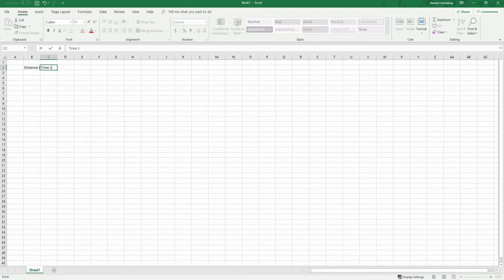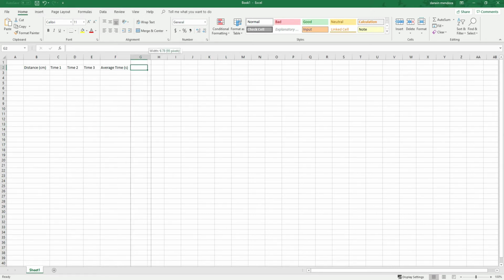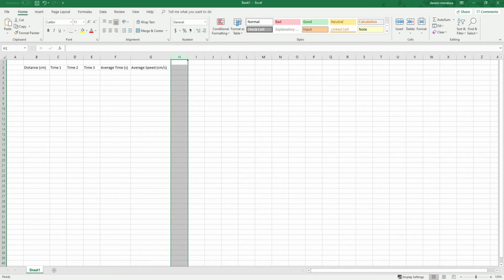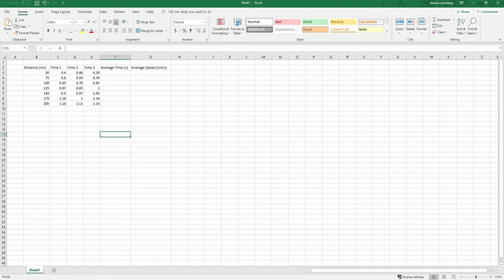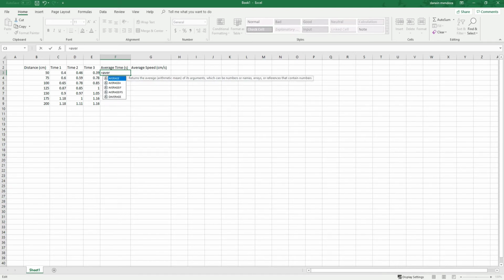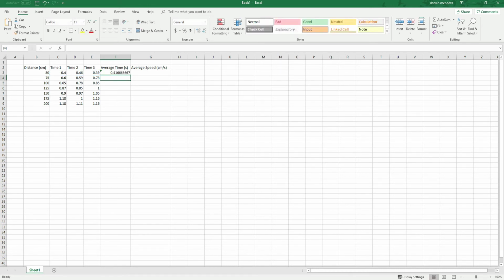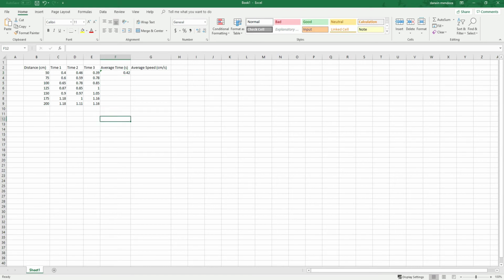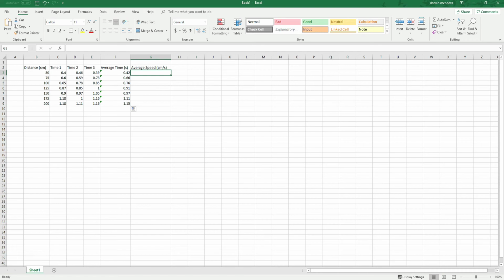Typing data in excel and taking the average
Typing data into excell and someintroduction about features found in excell lik etaking averages.